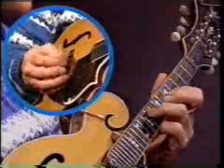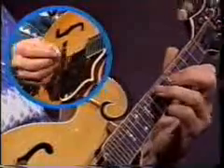Classic Bluegrass Mandolin by Jesse McReynolds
Here's a sample lesson from Classic Bluegrass Mandolin - Taught By: Jesse McReynolds. Catalog number DVD-MCR-MN21.